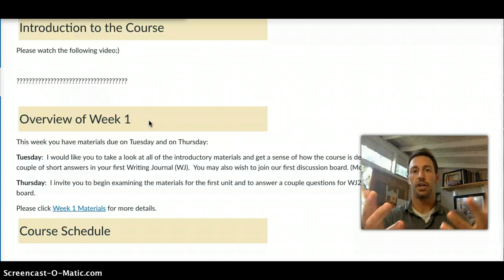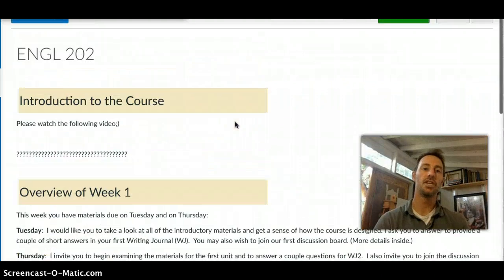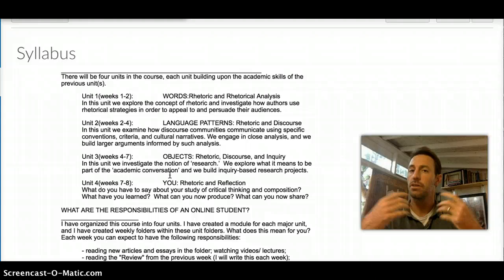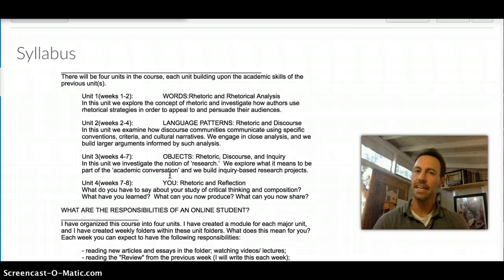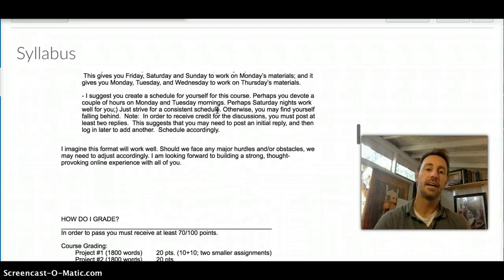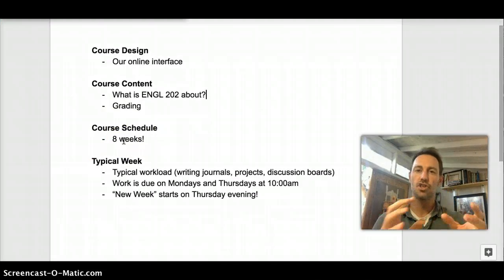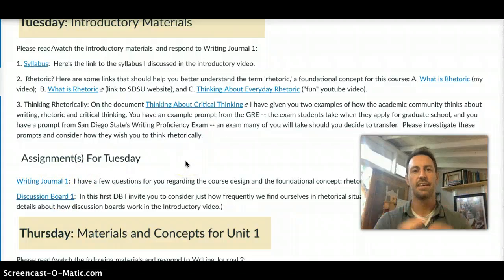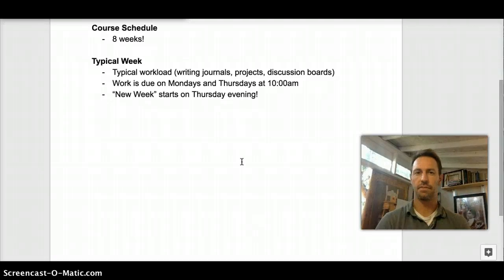Introduction to ENGL 202 Online